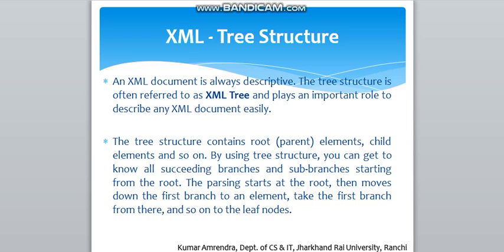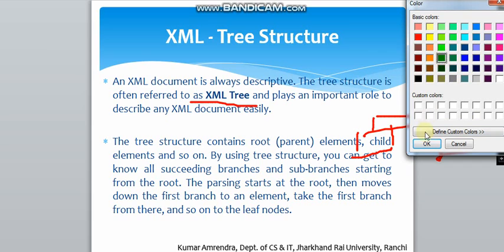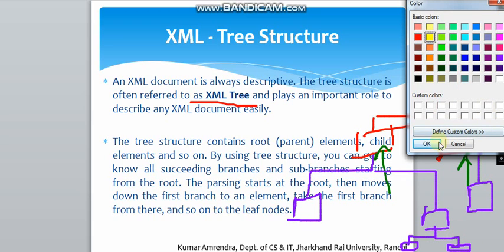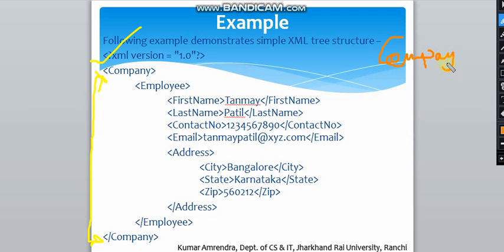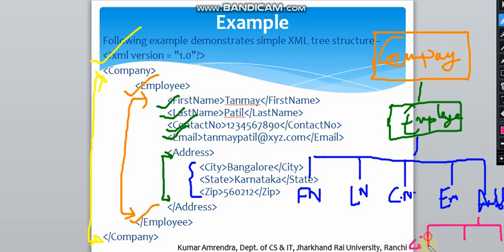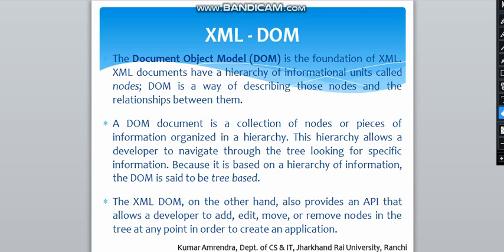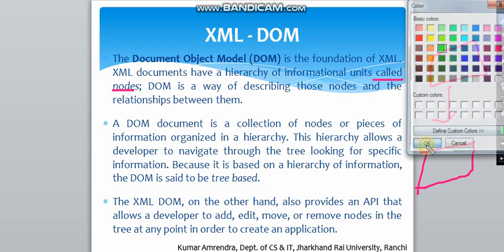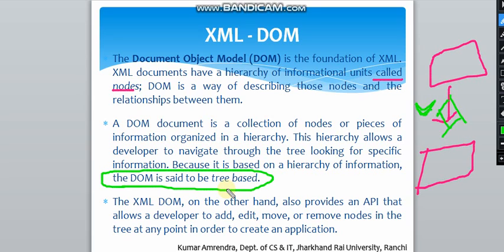Lecture 22 'A' XML Tree Structure, XML DOM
XML - Tree Structure, XML - DOM